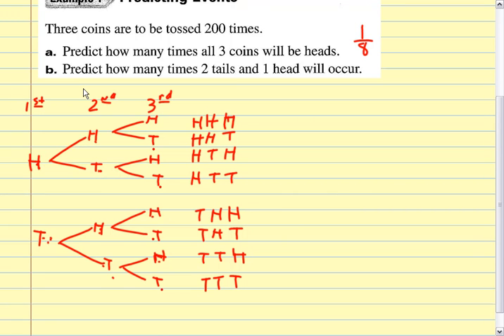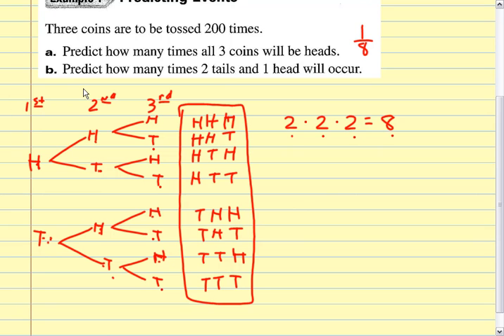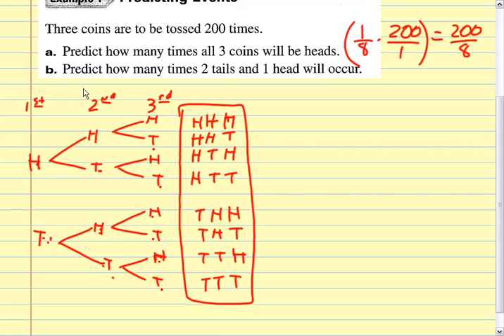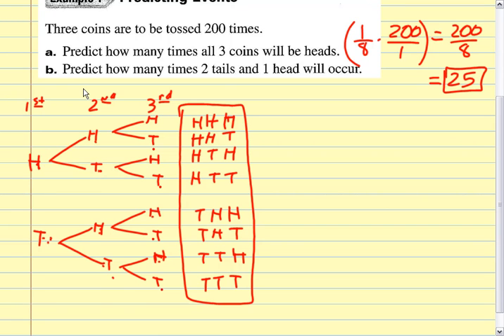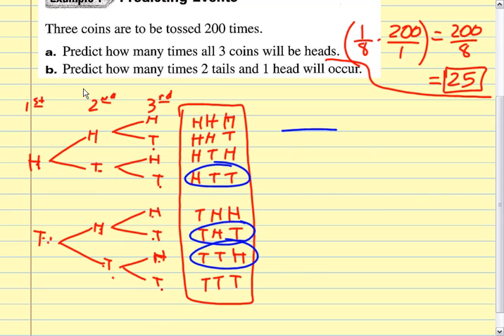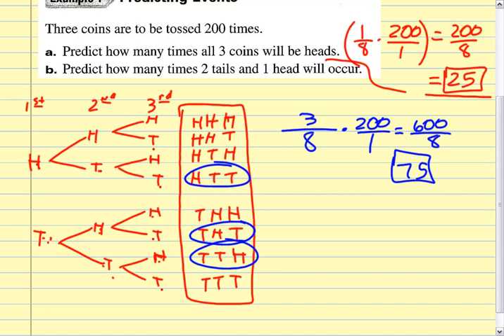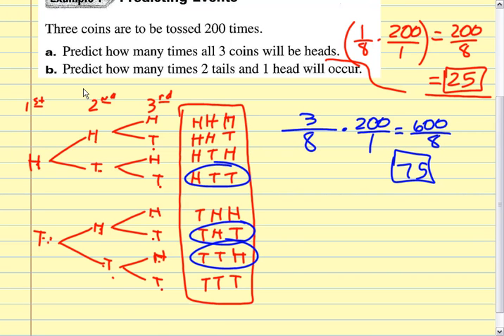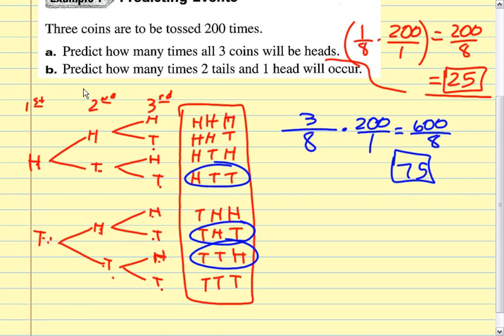Math 6, 11.6.1b